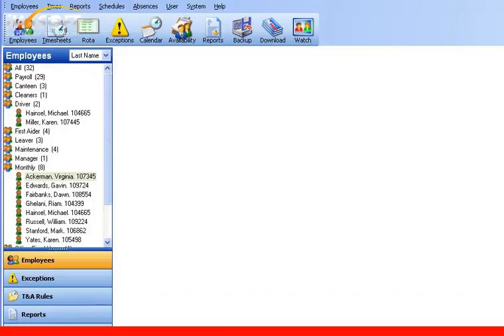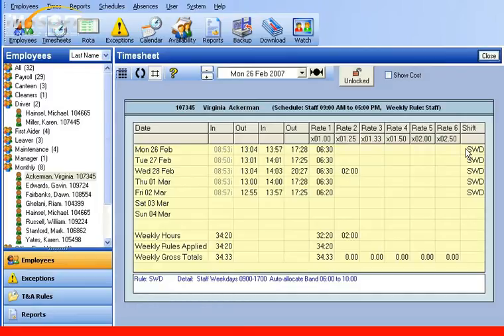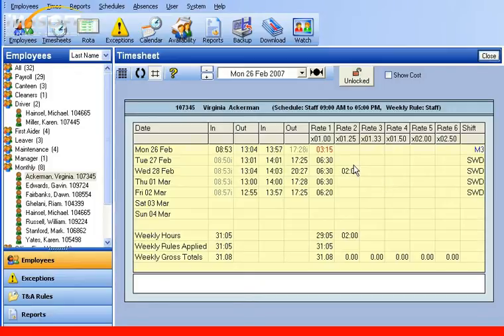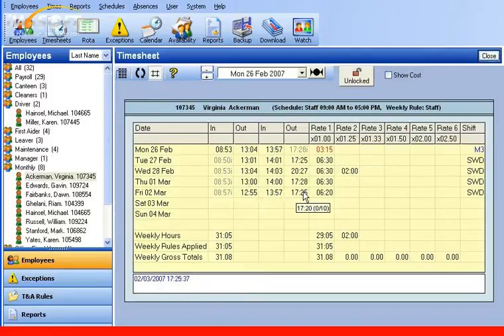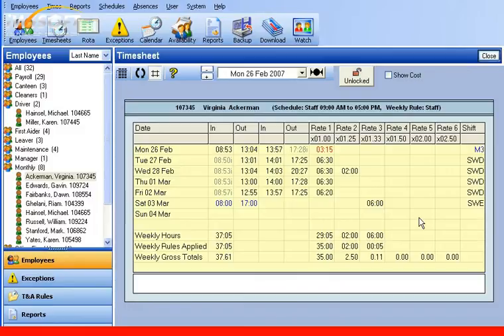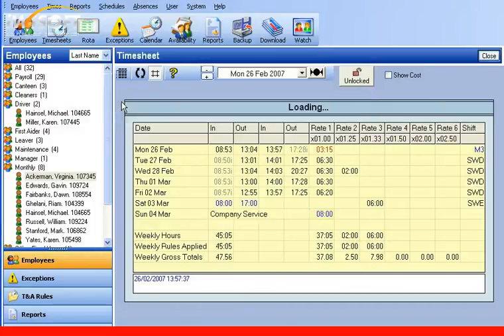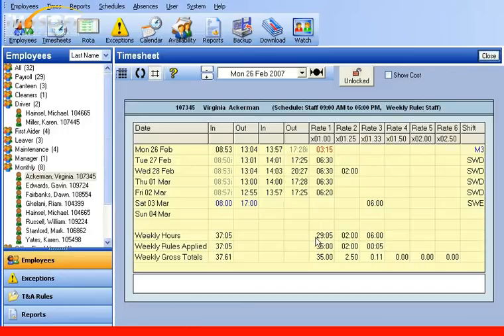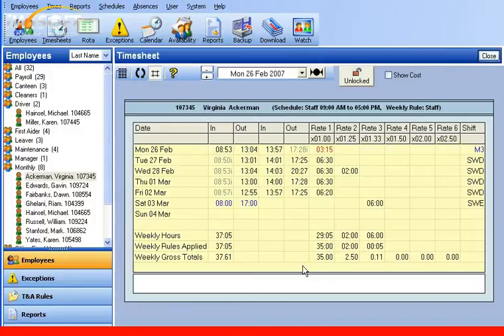Egress Systems - Focus Pro Demo 6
Demonstration of the Timesheets in the Focus Pro software available